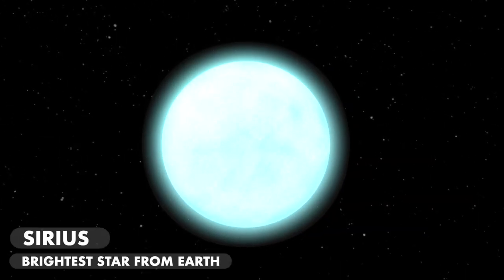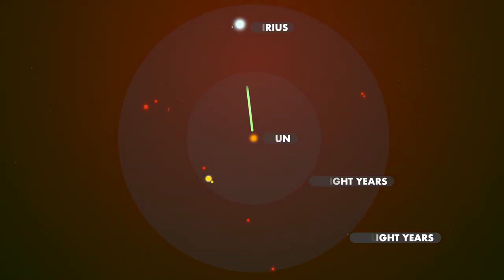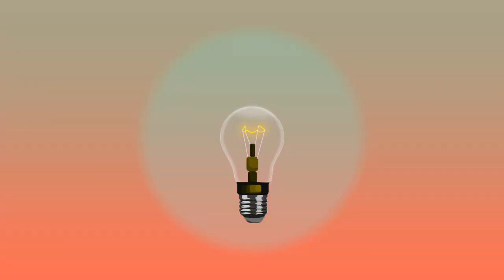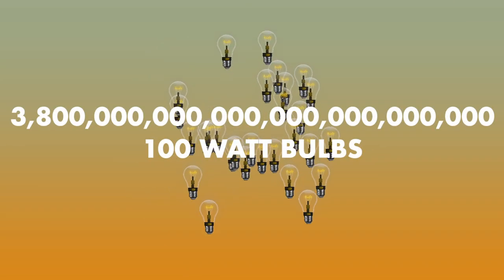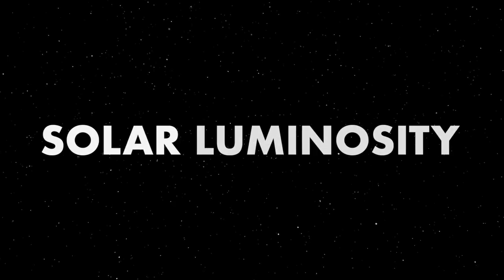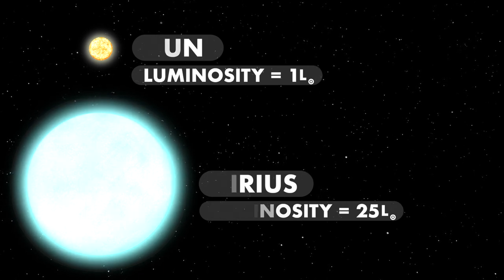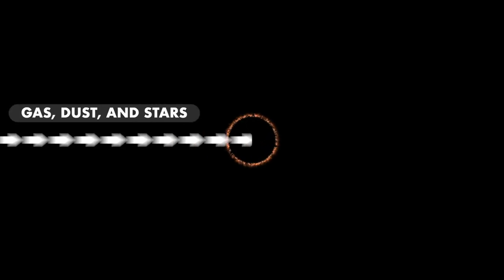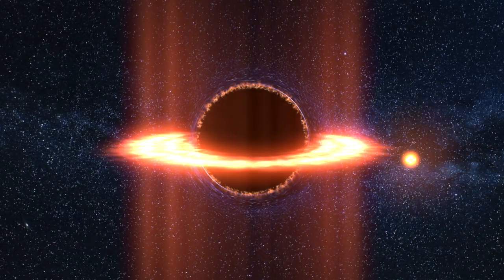What's the Brightest Object in the Universe?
The Sun is the brightest object in our sky, but what if we look farther out in our own galaxy and even farther out into the universe?  In this video we explore the very brightest objects by starting in our own solar system and traveling farther and farther out into the universe, investigating the very brightest stars, supernovae, black holes, and more.

*** Correction:  Sirius A's temperature should be listed as 10,000K not 25,000K. That's how hot the neighboring white dwarf Sirius B is.  ***